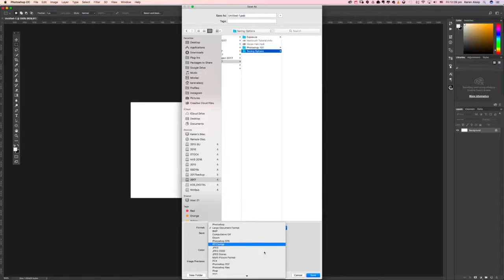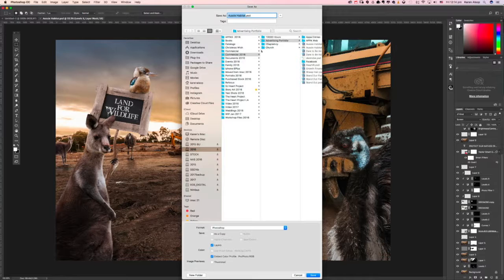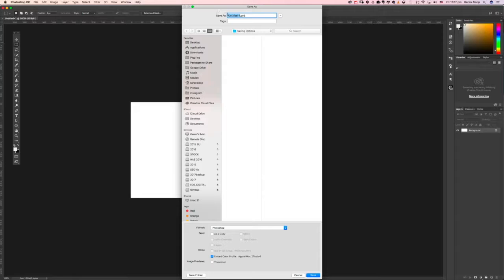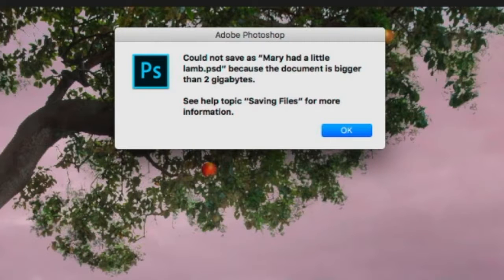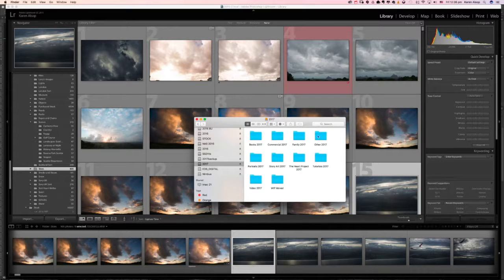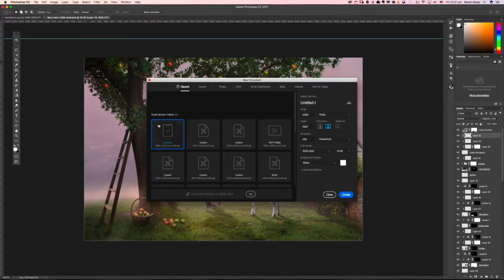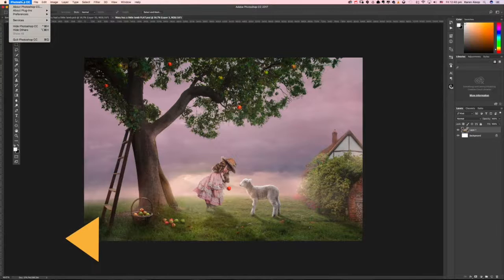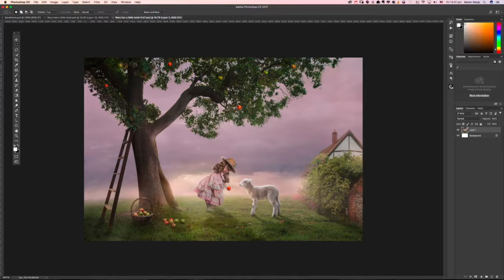Photoshop 101 - Saving Layered Files in Photoshop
Best practices to save Photoshop Files
What do do when Photoshop gives the alert: Could not save because the document is bigger than 2 gigabytes
Why saving as a TIFF can cause problems
The limitations of PSD format
The limitations of TIFF format
What is a Large Document format - PSB
How to load a large file into Lightroom
When to save a flat copy

When it comes to saving, there seems to be a never ending string of options in Photoshop. Learn the best options for Saving and which ones to avoid. Don’t freak out when Photoshop says “Could not save because the document is bigger than 2 gigabytes”…

The Photoshop 101 Series is especially created to give you the core knowledge you need to get started in Photoshop

The topics are broken up into independent videos so that you can find the tutorial you need when you need it

My preference is to export everything out of Lightroom. I have presets set up in Lightroom and can control my output more easily from Lightroom. More information in this tutorial: Basics Series P8 Finishing in Lightroom

For those of you that only use Photoshop below are the steps for saving for web:

Create another FLAT copy of your file (do not resize your original PSB/PSD file)

Resize to the following dimensions: 2048 on the longest side, 72dpi

Save the Resized Copy as a JPEG from ‘Save As’ or you may try ‘Export as PNG’ (this can actually look better on facebook)

You can also use ‘Save for Web (Legacy):

For web a quality of 70 works – enough compression that it makes it smaller but doesn’t noticably degrade quality.

Your dimensions should be the same as the already resized image, but if not you can shrink to web dimensions – at the time of writing 2048 on the longest side works best for Facebook

NB: To save a file for print, do not resize your image. Save a separate copy as a JPEG (80 – 100 quality)